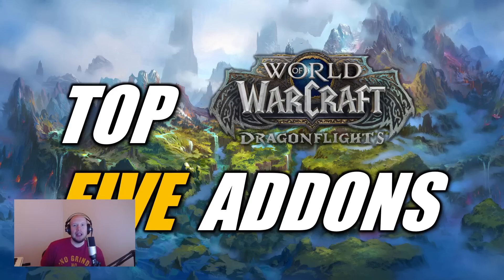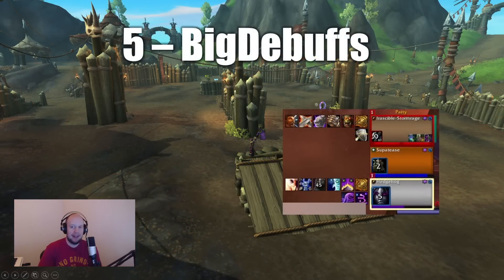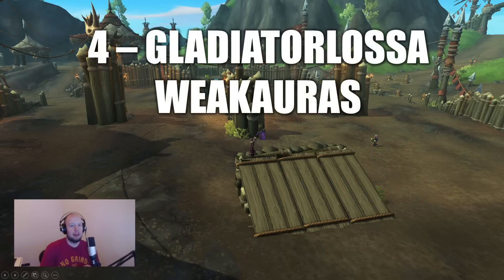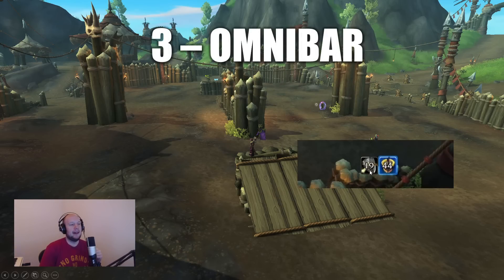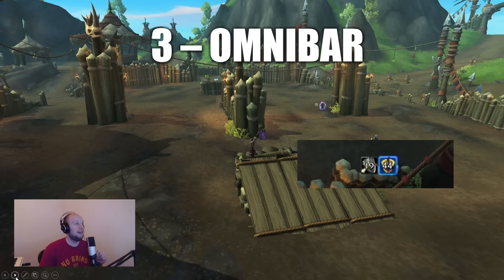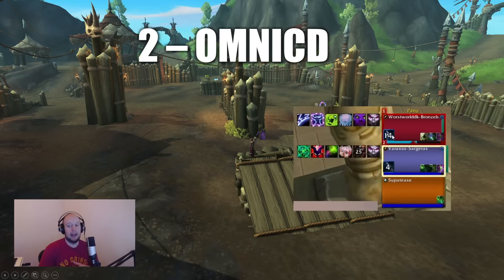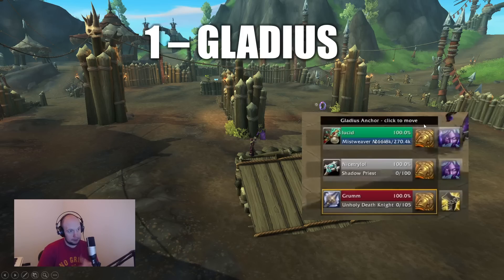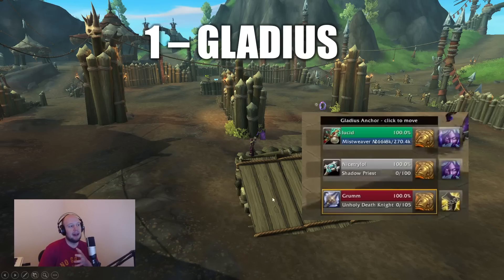Top 5 Addons PVP Increase Your Rating NOW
Top 5 Addons PVP These Will Increase Your Rating